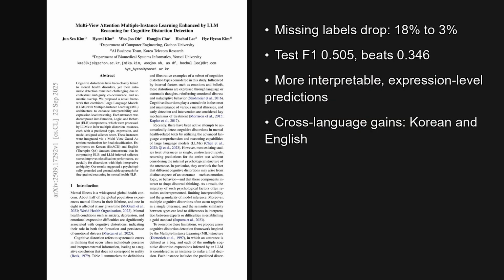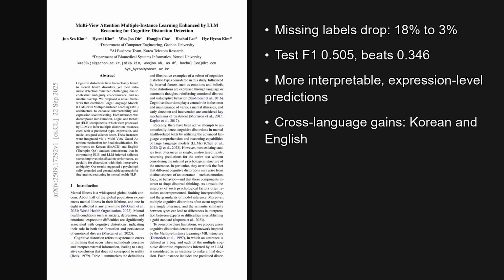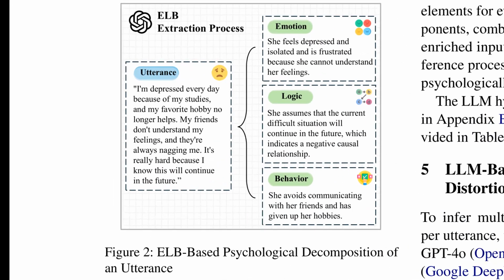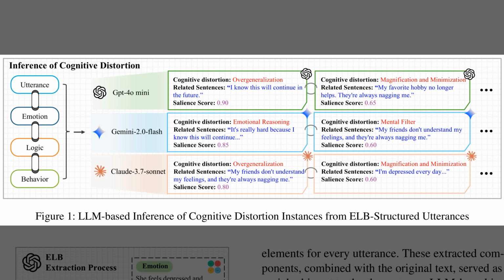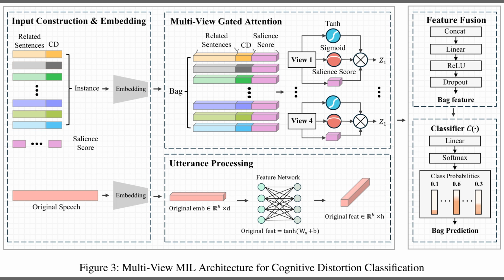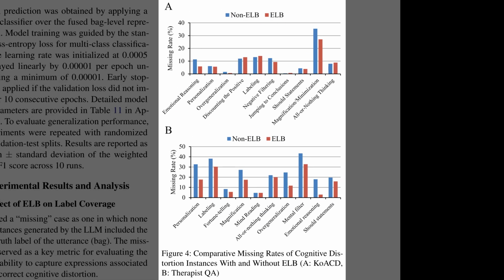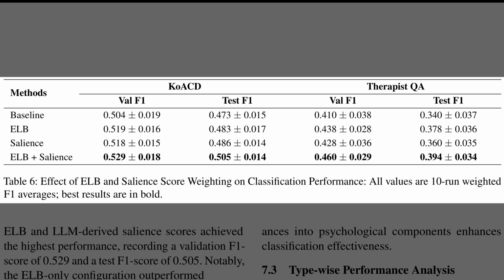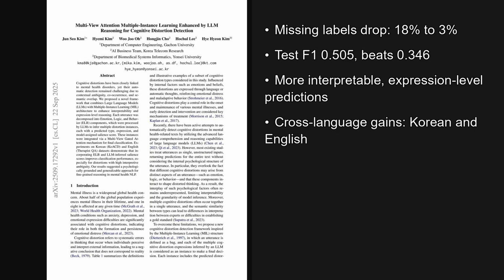LLM + MIL for Cognitive Distortion Detection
In this AI Research Roundup episode, Alex discusses the paper:
'Multi-View Attention Multiple-Instance Learning Enhanced by LLM Reasoning for Cognitive Distortion Detection(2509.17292v1)'
This work tackles automatic detection of cognitive distortions in text by pairing LLM-based reasoning with a Multiple-Instance Learning framework. Utterances are decomposed into Emotion, Logic, and Behavior (ELB), and the LLM infers multiple distortion instances with types, expressions, and salience scores. A Multi-View Gated Attention module integrates these signals for final classification. Evaluations on Korean (KoACD) and English (Therapist QA) datasets show improved performance, especially for ambiguous, co-occurring distortions.